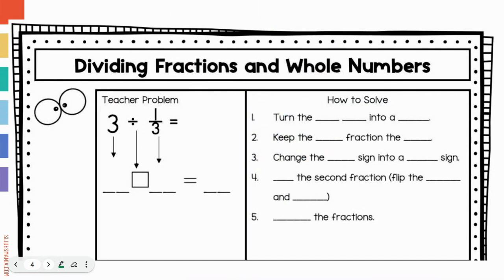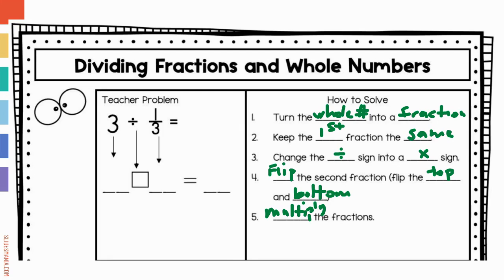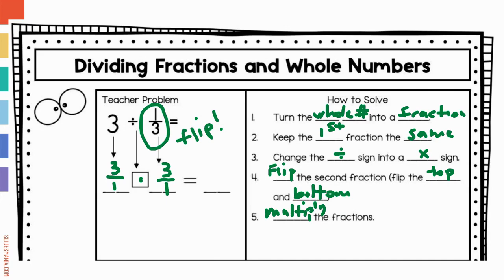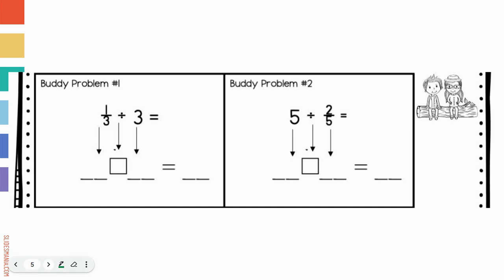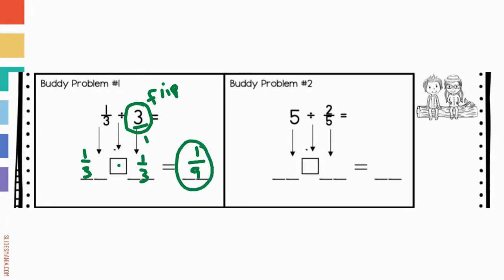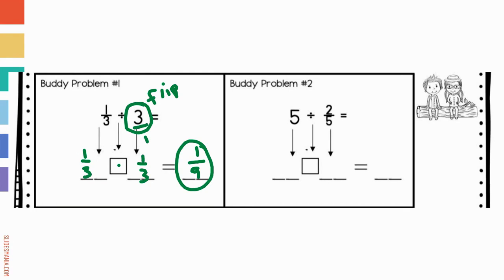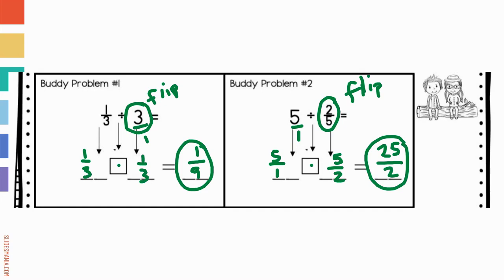R.4D - Dividing Fractions Video